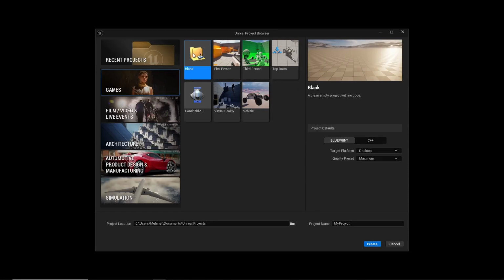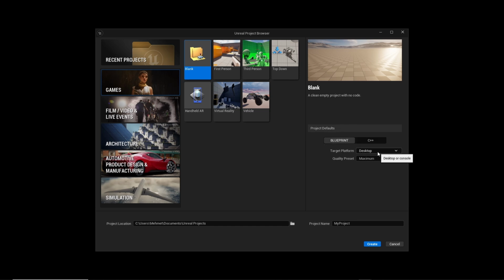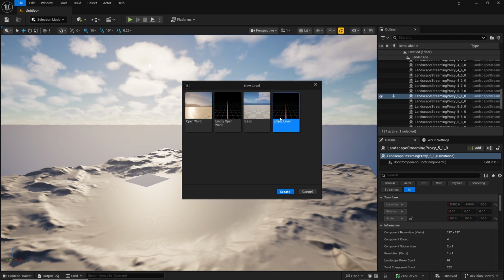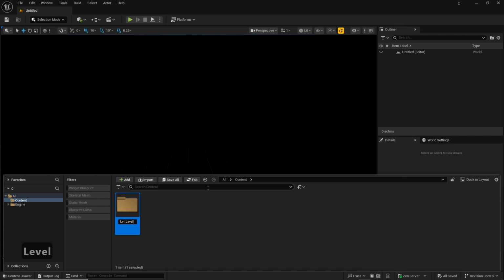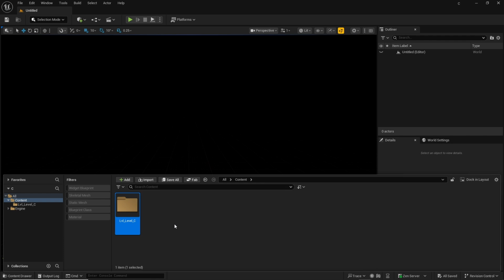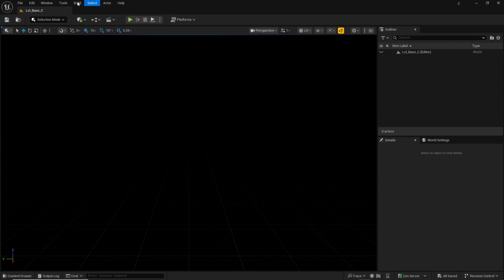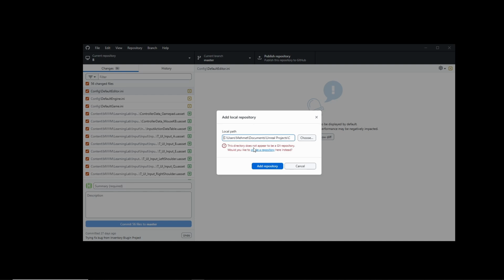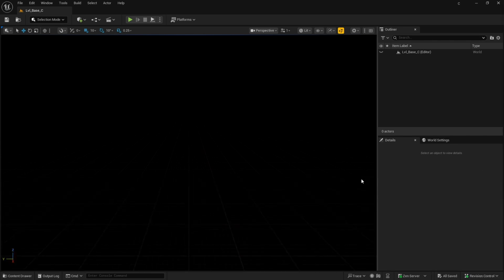3-TinyGame-UE5-Tutorial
Hi,
third video where we create just 2 empty projects.